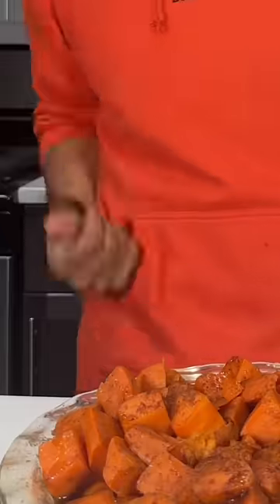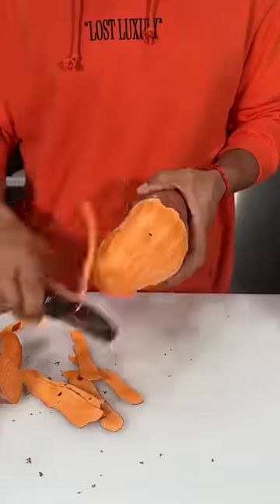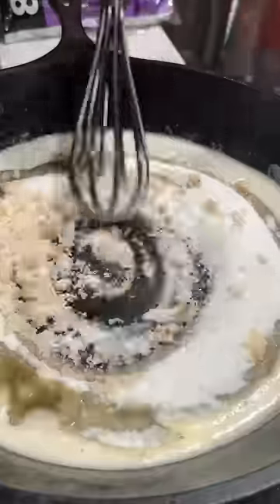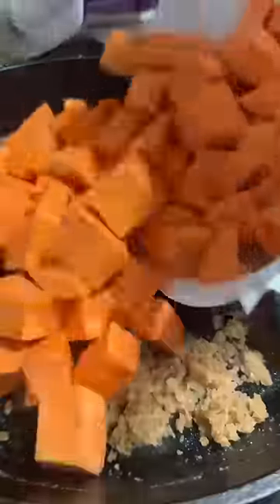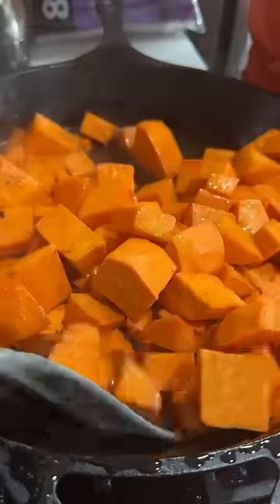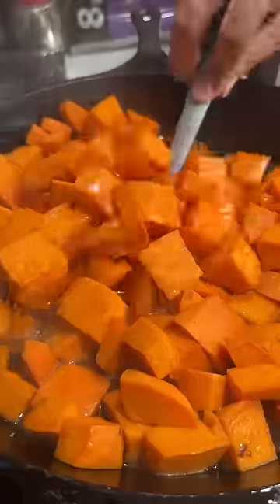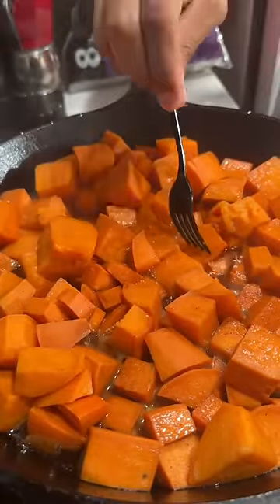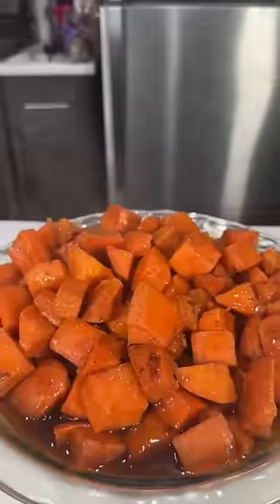IRRESISTIBLE CANDIED YAMS RECIPE | HOW TO MAKE THE BEST SWEET AND BUTTERY SIDE DISH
Welcome to Let Todd Cook 🍠✨ In today's video, we're diving into the world of holiday comfort food with our irresistible Candied Yams recipe. Learn how to transform simple yams into a sweet and buttery sensation that will steal the spotlight at your next gathering.

🌟 Key Ingredients:

Candied Yams
Sweet Brown Sugar
Unsalted butter
Warm cinnamon and nutmeg
A hint of vanilla extract
A pinch of salt for that perfect balance

🍯 Cooking Method:
I'll guide you through the step-by-step process, ensuring your Candied Yams turn out perfectly every time. From peeling and slicing to the delightful simmering in our special sweet syrup, this recipe is as easy as it is delicious.

👩‍🍳 Pro Tips:
Discover insider tips to achieve that coveted caramelization without losing the natural goodness of the yams. Our tried-and-true techniques guarantee a dish that will have everyone asking for seconds.

🍽️ Perfect Holiday Side Dish:
Whether you're planning a festive feast or a cozy family dinner, these Candied Yams are the ideal side dish to complement any holiday spread. The warm, comforting flavors are sure to evoke memories and create new traditions.

If you enjoyed this sweet treat, check out our [related videos/playlists] for more delectable recipes and culinary inspiration.

Thank you for letting me Cook! Get ready to embark on a flavorful journey with our Mississippi Pot Roast recipe. Happy cooking!